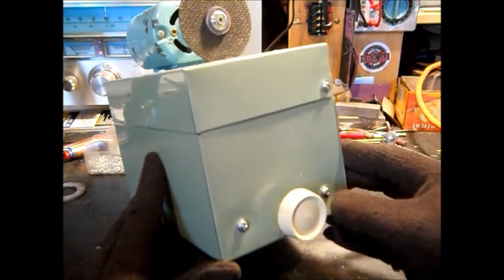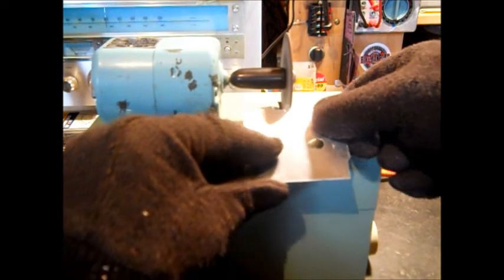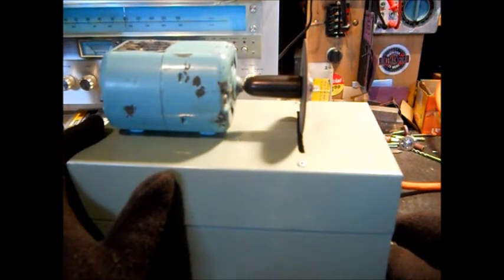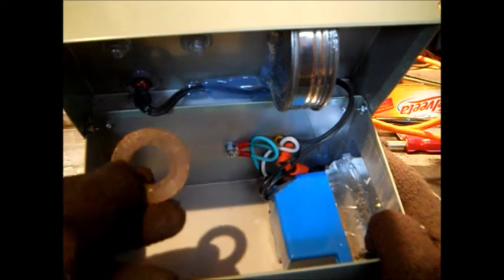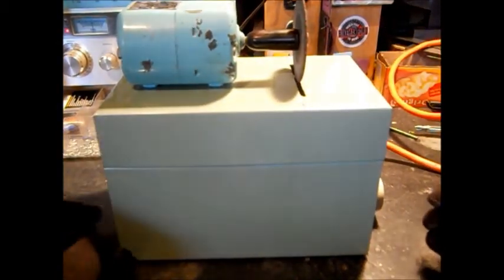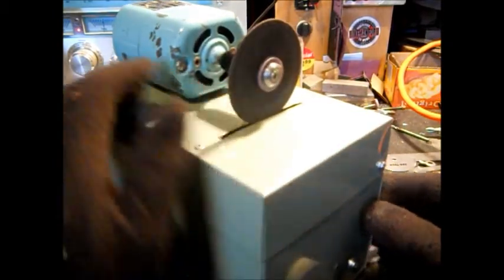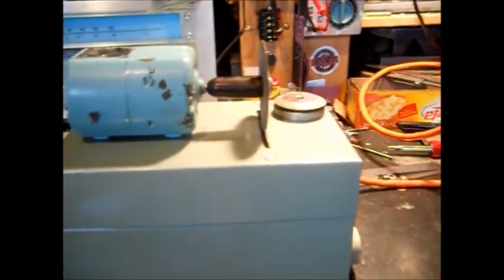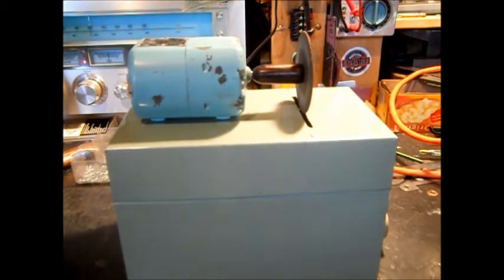MINI GRINDER PROJECT Part 3 DONE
Part 3 Project Done The package for the Dimmer Switch says 600 watts